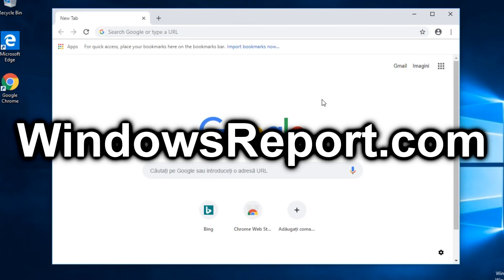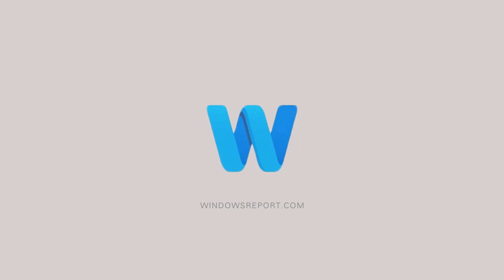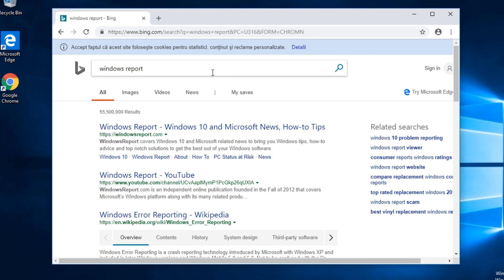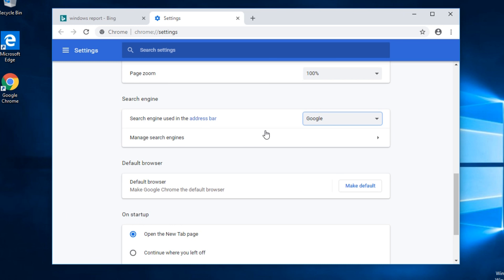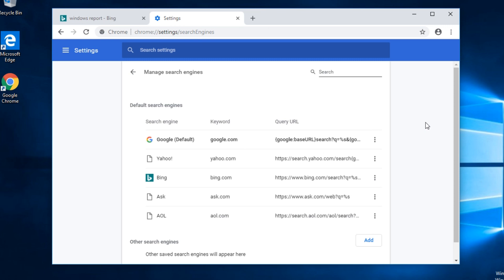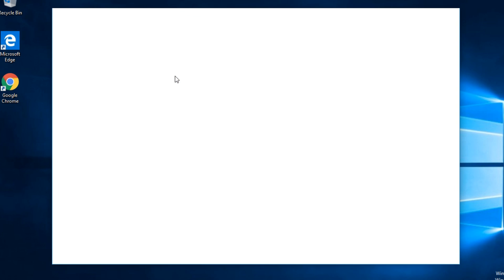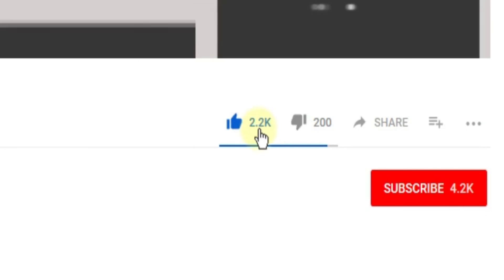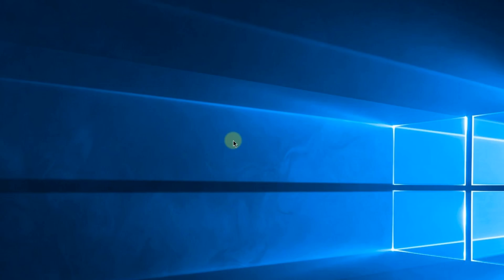2024 Guide on how to remove Bing Search Engine on Chrome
| ⚙️Try Fortect to fix and optimize your PC like a Pro

In this video, we're going to show you how to remove the Bing Search Engine from Chrome. It is a very simple process, so watch this video to see how to do it

How to remove Bing Search Engine on Chrome ?
Solution : 0:16

In this video, we cover the following issues:
1. How to remove Bing Search Engine on Chrome
2. Change Bing Search Engine on Chrome